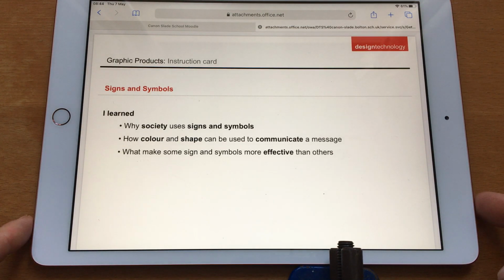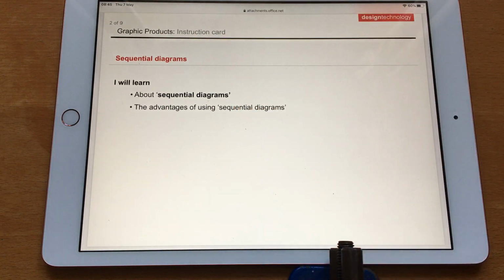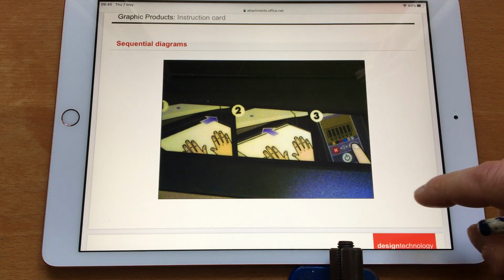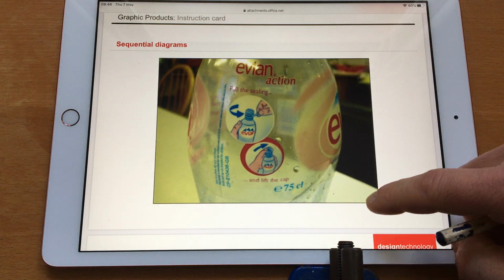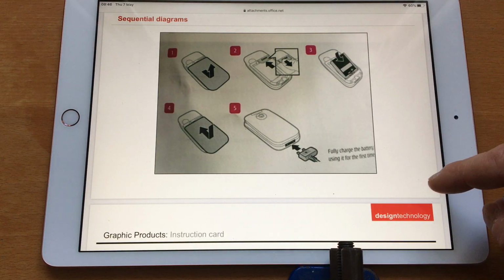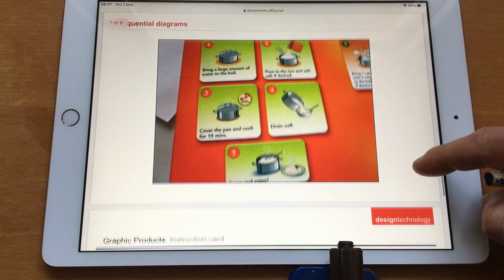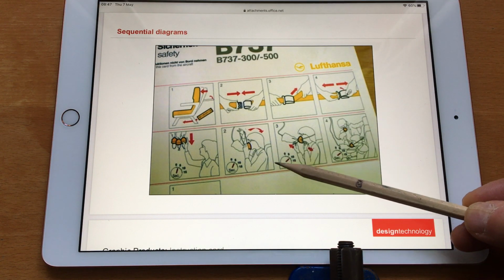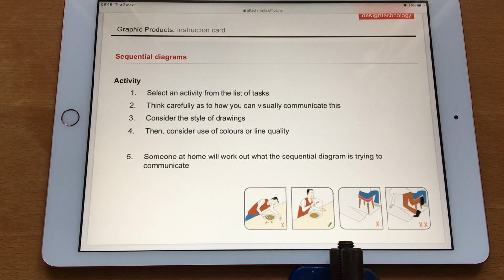SD 1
Sequential diagrams. Talking through the lesson aims and then looking at some exemplar sequential diagrams.